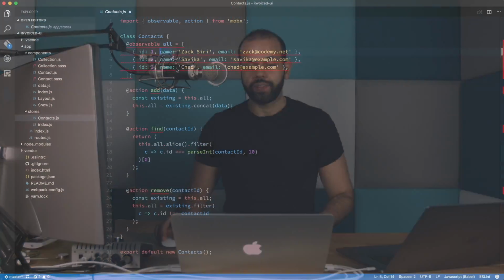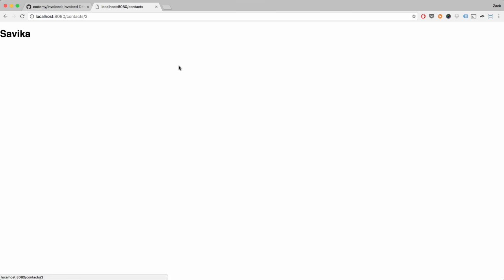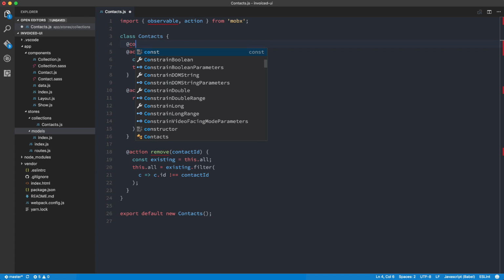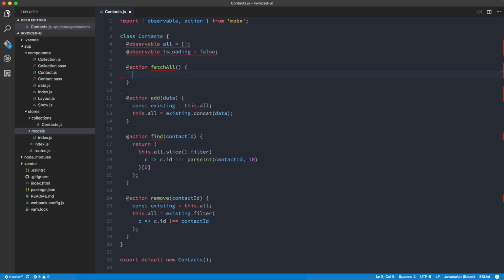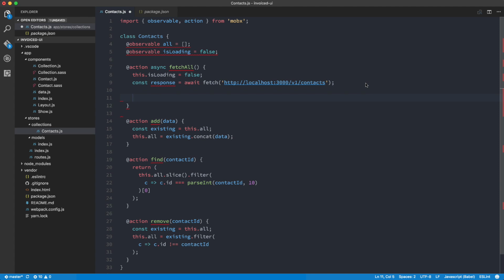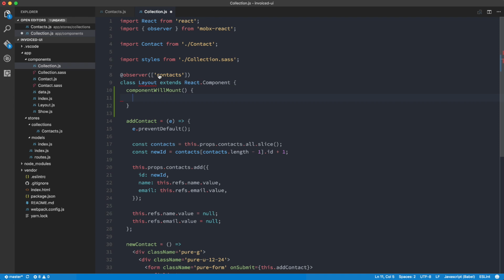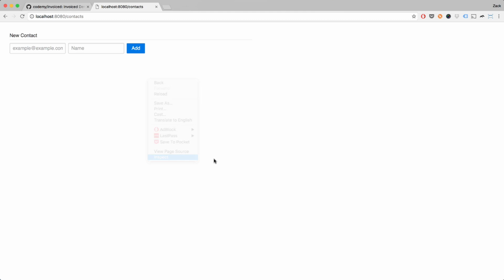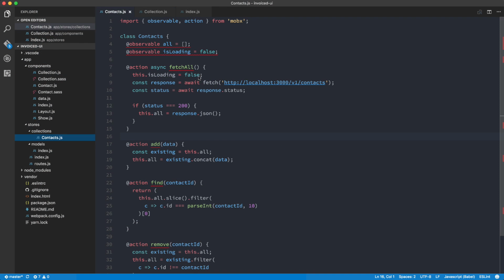React: Connecting to Our API - [024]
In this episode we connect to our Rails API.